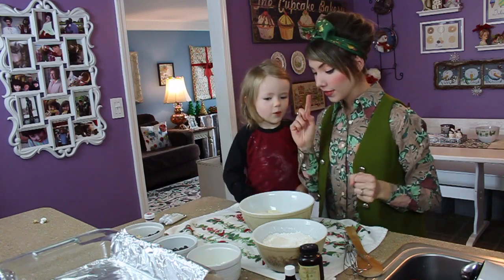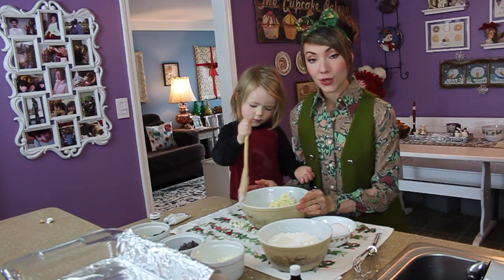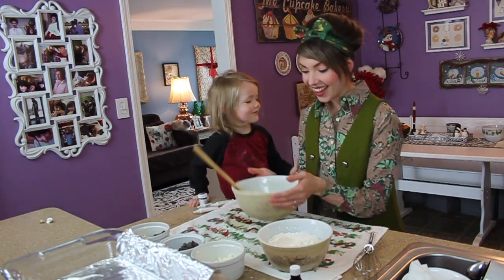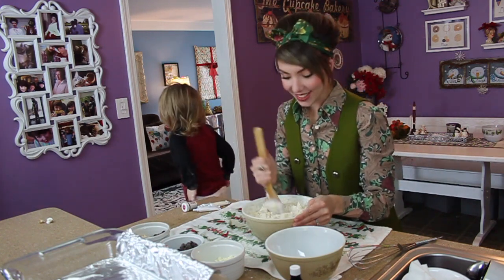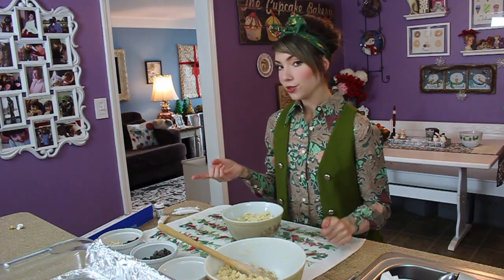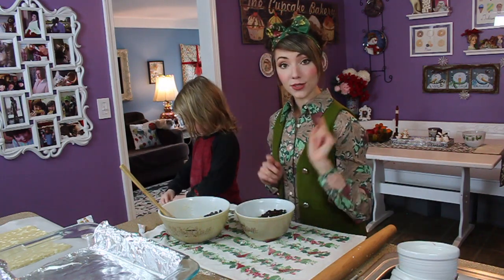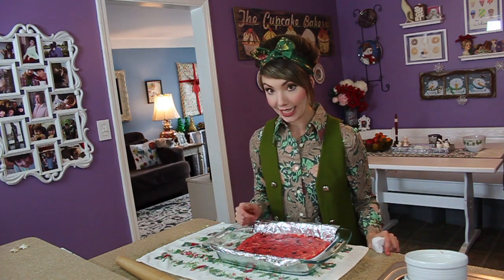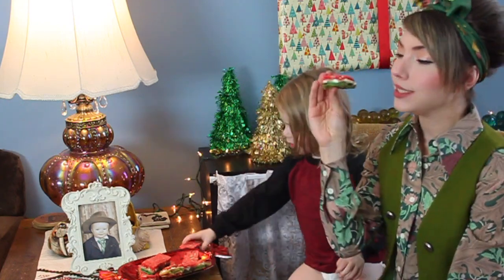Red White and Green Christmas Cookies Vintage Baking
Get into the Christmas spirit with these festive cookies!
Recipe:
2 3/4 c flour
1 t baking soda
1/2 t baking powder
1 c softened butter
1 1/2 c white sugar
1 egg
1 t vanilla extract

1/4 t almond extract
2/3 c slivered almonds
2/3 c dried cherries

White
2/3 c White chocolate chips

2/3 c milk chocolate chips